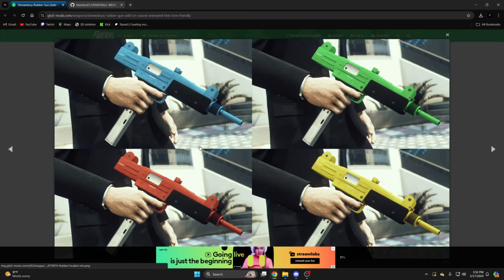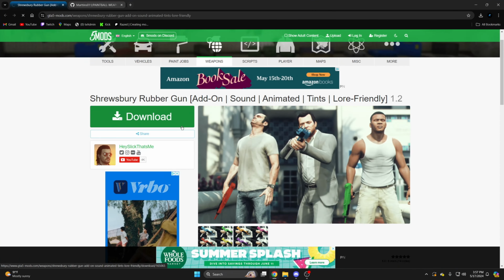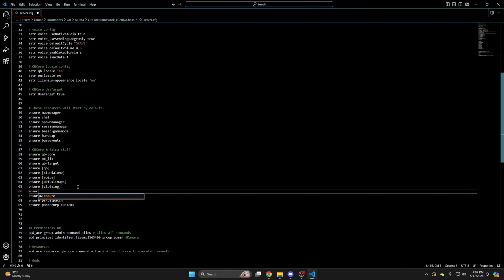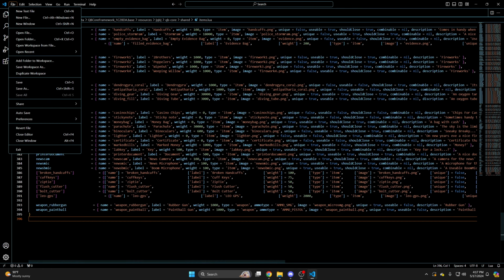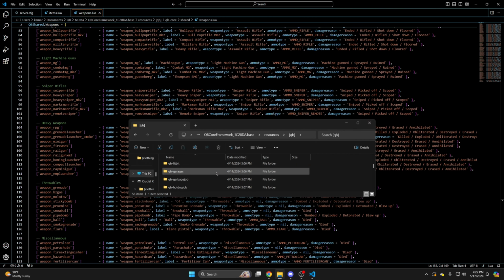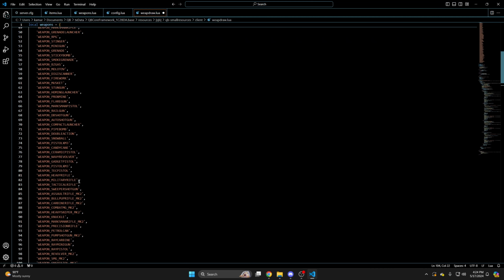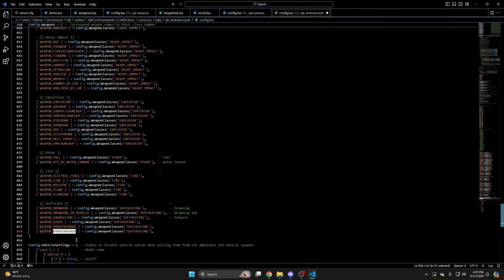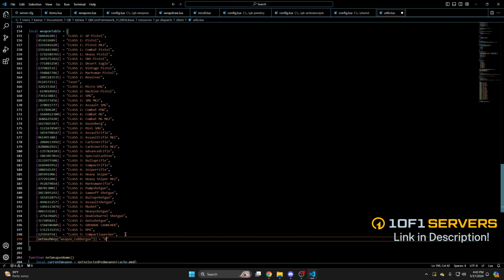QBCore - How to Install Add-on Weapons | FiveM Tutorial 2024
Today's video shows how to install add-on weapons within the QBCore framework. The process may differ if the wep. is not FiveM ready (shown in video). If there are attachments available the process may differ as well (shown in video). I hope you enjoy, this was highly suggested. Thanks to @ShooterMcGamin1  for the thumbnail :)))

🖥️ Hosting

🕛 TIMESTAMPS 🕛

0:00 Intro
0:19 Making FiveM Ready (creating folders and files)
2:01 Downloading Not FiveM Ready
2:17 Making FiveM Ready (OpenIV)
3:13 Downloading FiveM Ready
3:36 Ensuring Folder
3:51 Items.lua Edit
5:39 Weapons.lua Edit
7:01 Qb-weapons Edit
8:16 Qb-smallresources (Weapdraw) Edit
8:55 Qb-smallresources (Recoil) Edit
9:30 Qb-jewelry Edit
10:06 Qb-ambulance job Edit
10:56 Ps-dispatch Disabling Alert
11:32 Ps-dispatch Adding to List
12:24 1 of 1 Servers
12:45 Showcase (Rubber)
13:57 Showcase (Paintball)
14:30 Thanks for Watching!